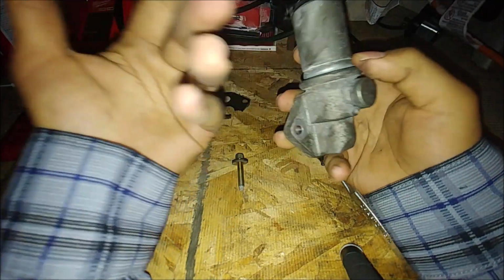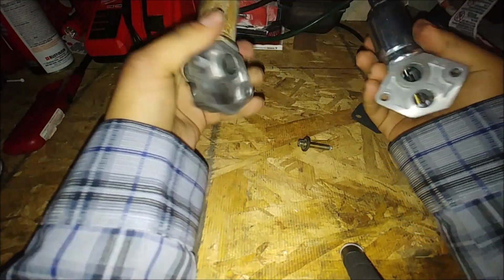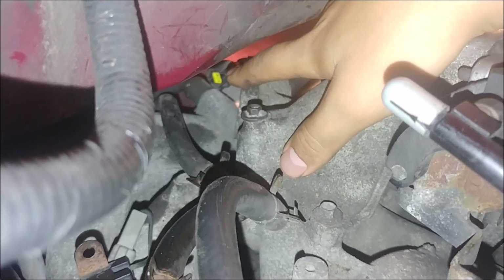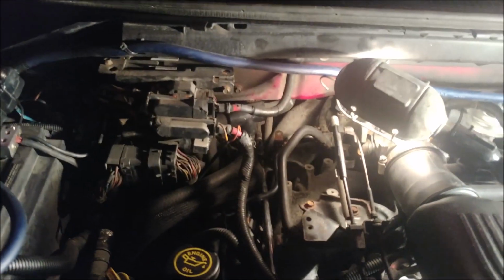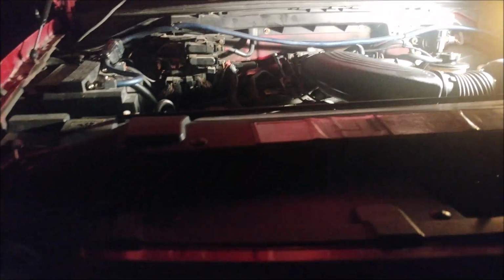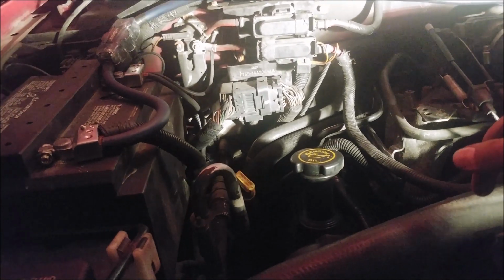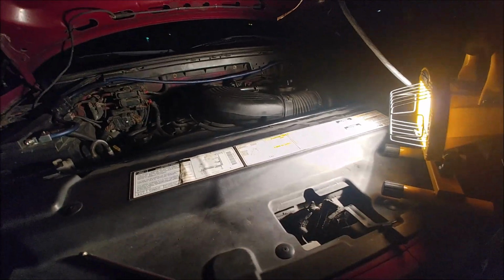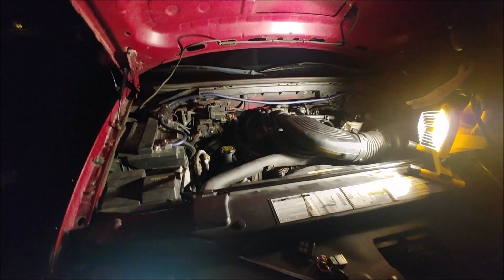1998 Ford Expedition 5.4/4.6 IAC Valve Replacement